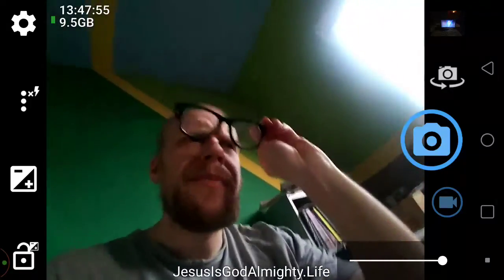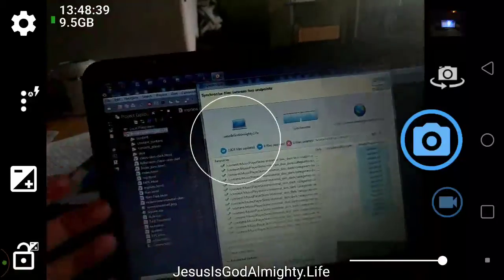Webpage Audio and Video Player take 2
sigh